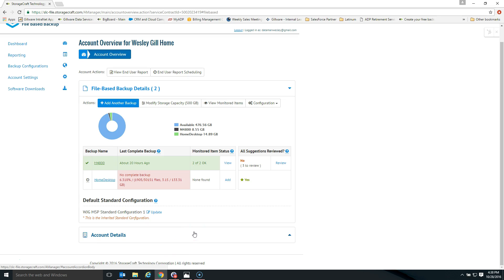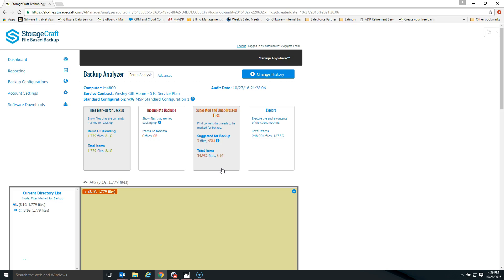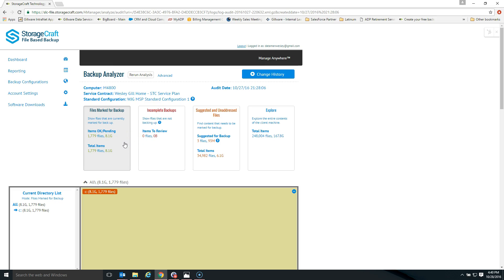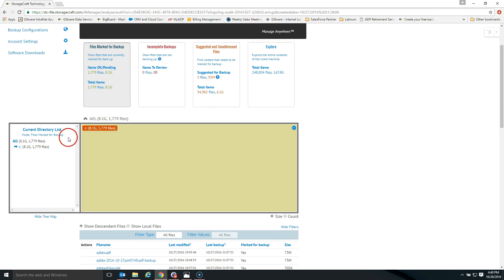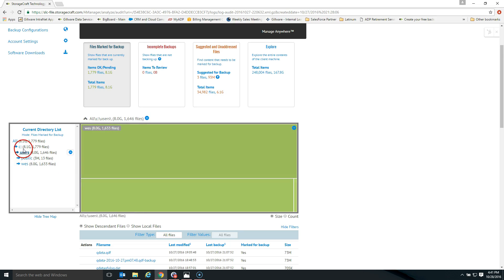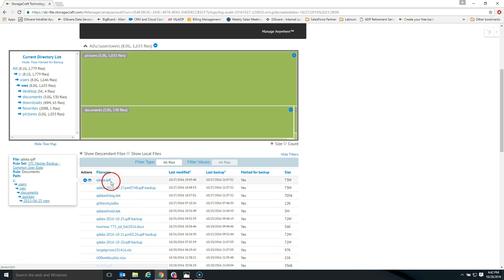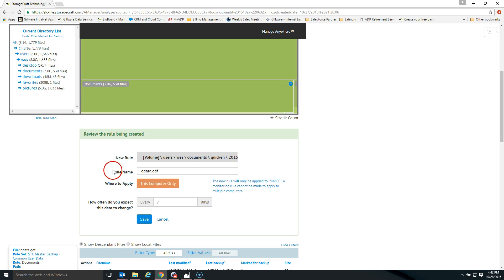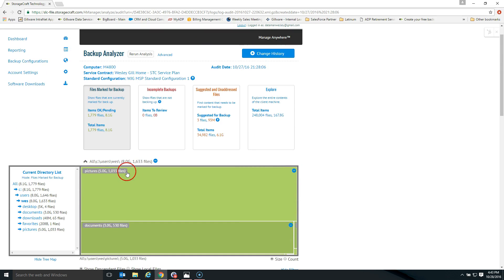Product Introduction - StorageCraft File Backup and Recovery with Backup Analyzer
StorageCraft File Backup and Recovery with Backup Analyzer is now available globally. In this video, Consultant Scott Holewinski gives you quick highlights on why this innovative product offers such powerful advantages to IT service providers and their clients. To find out more about what this product will do for you or your IT service clients,